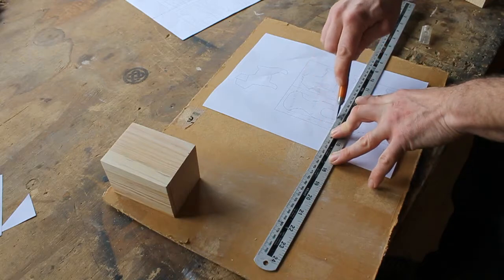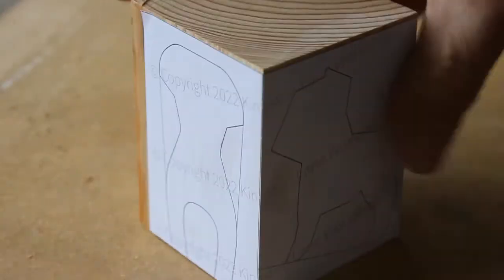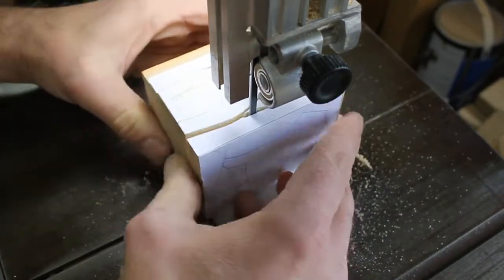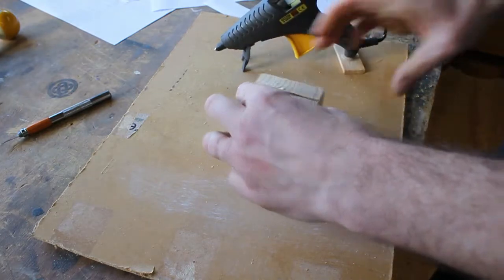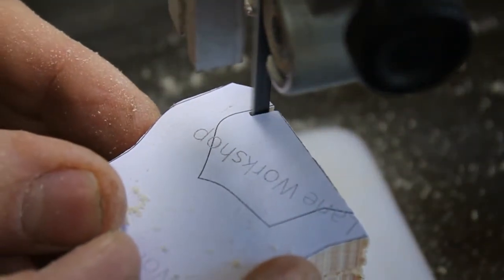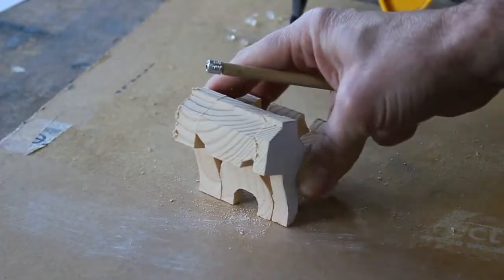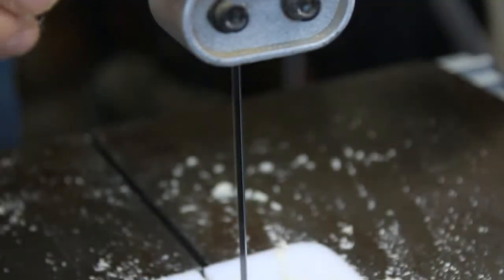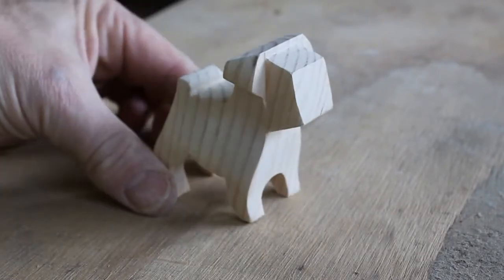Pug wooden dog (mini bandsaw project) Plans available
PLANS NOW AVAILABLE

Another simple wooden dog, great for a Saturday morning project or one to make with your kick/grandchildren.